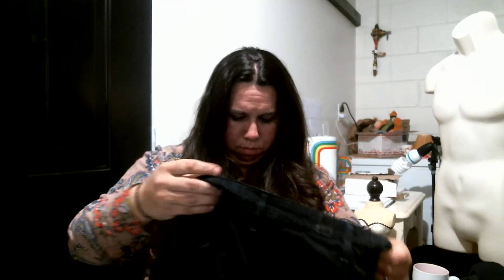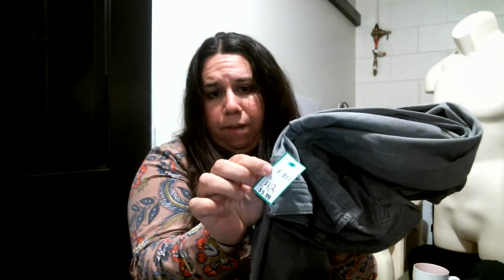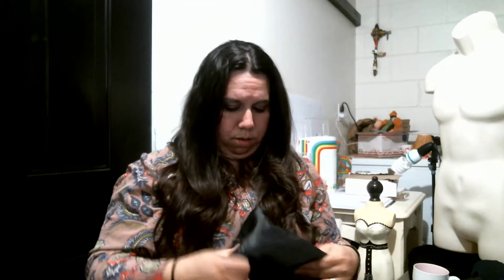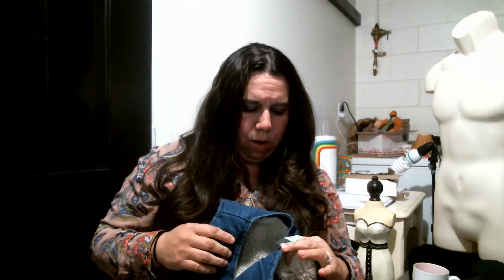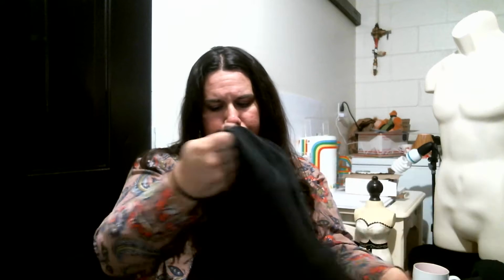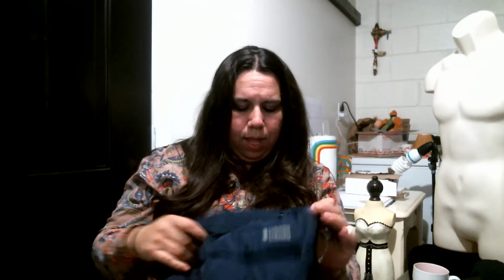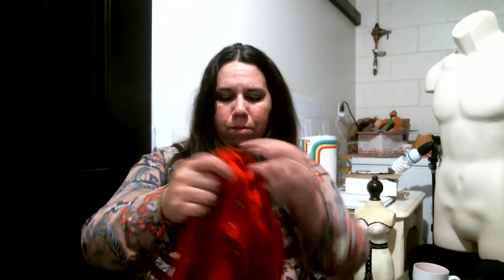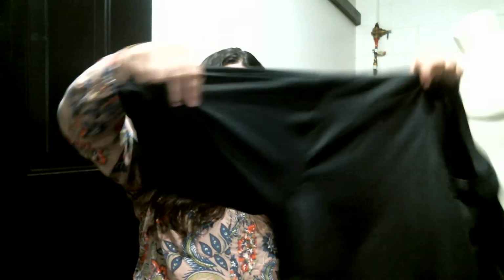Men's Clothing Haul to Sell On Ebay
Men's clothing haul with pants and suits and some shirts. It is so important to always keep researching and learning when growing a business. I am trying to learn some brands and what sells well in men's clothing to expand my potential market. Keywords and styles for ebay and poshmark are important as well.

~Blog for all things related to being a working mom (can we say momguilt??), making money online, running an ebay/poshmark business, side hustles, productivity and time hacks, and so much more.
~Poshmark closet @chickadee529
~Instagram @liberatedmommy for details about how I run a part-time ebay business with a toddler
~Pinterest @theliberatedmommy for curated information about running a side hustle, being successful selling on ebay and poshmark, being productive as a working mom and mompreneur, and so much more!